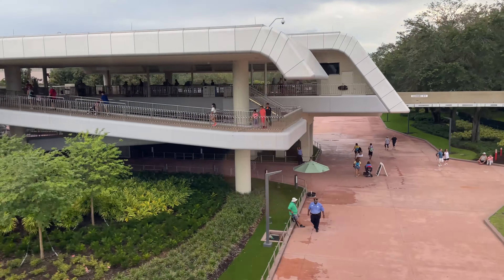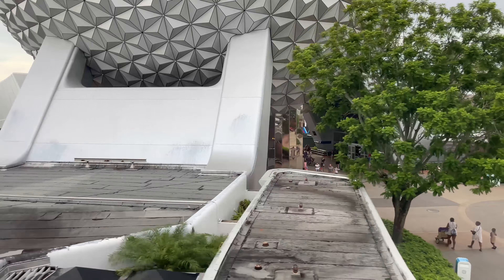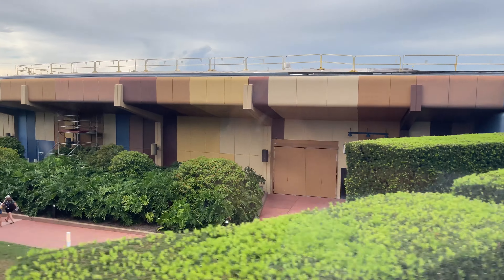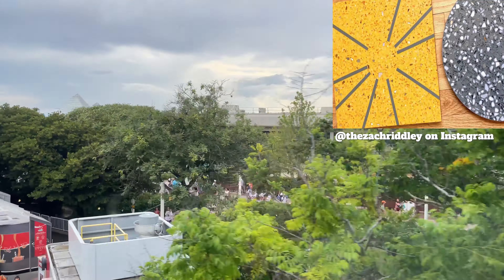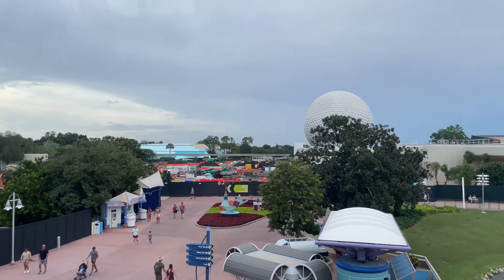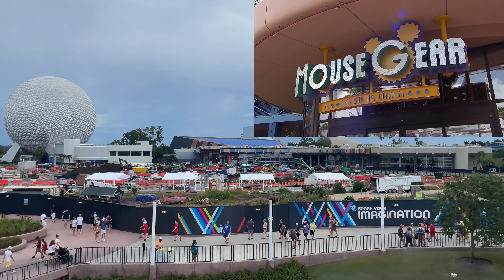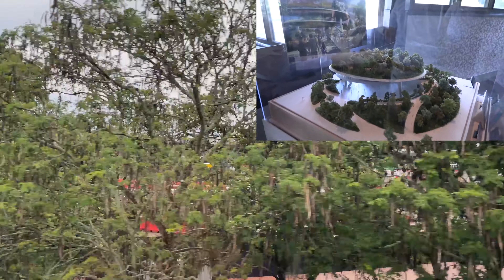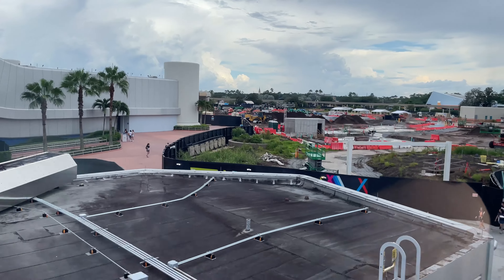Epcot Future World Construction Update on Re-Opened Monorail Loop